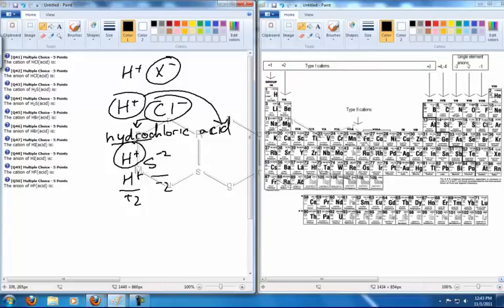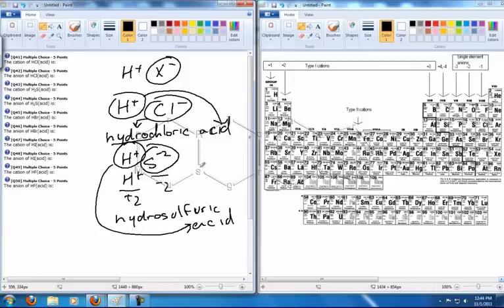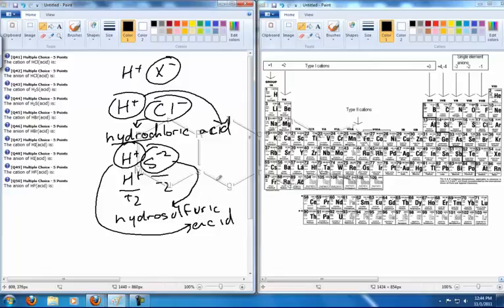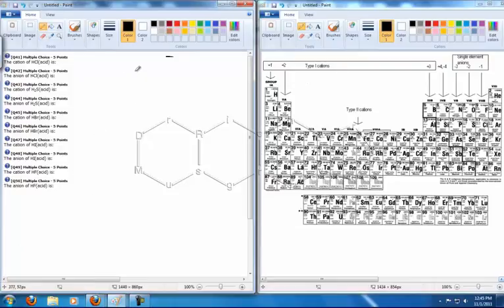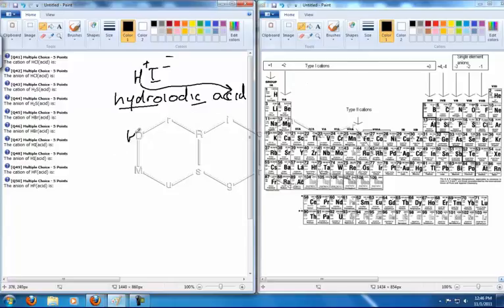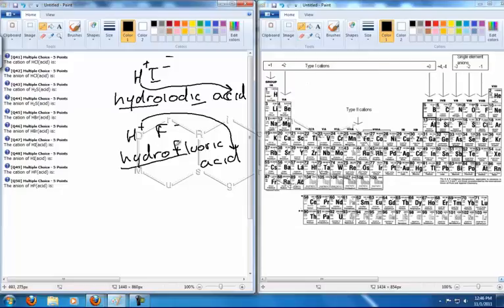Module 5 Assignment Questions 41 - 50